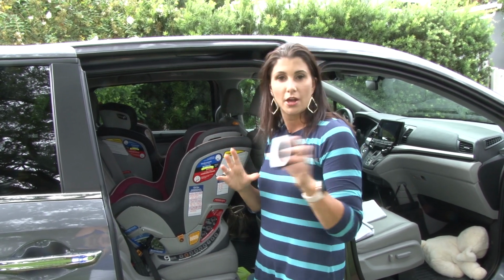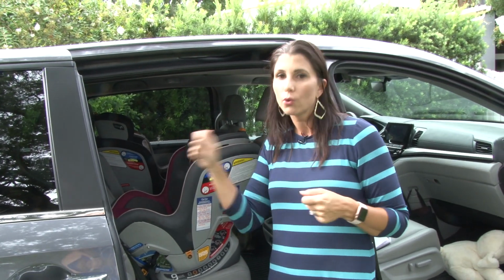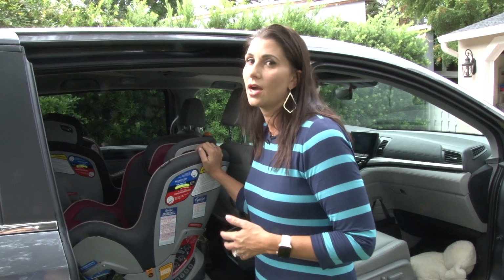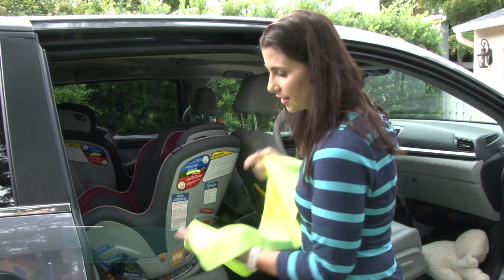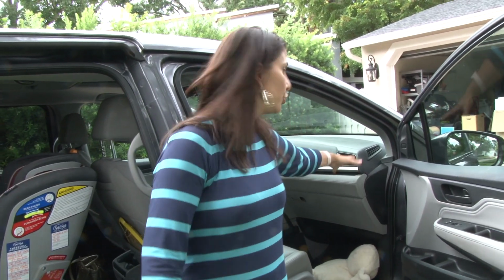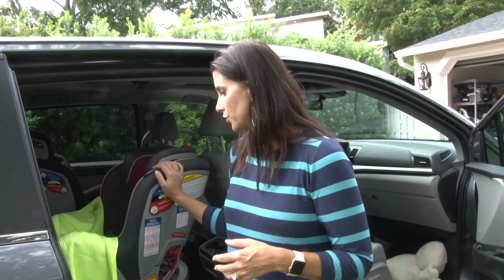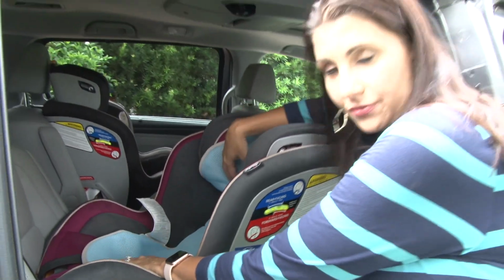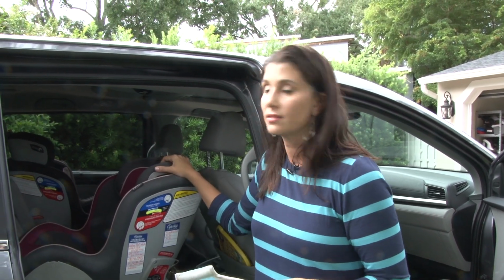BEAT THE HEAT | Easy ways to keep your kids cool on your next car trip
BEAT THE HEAT | Are the air conditioning vents in your vehicle not keeping your kids cool in the back seat?? You're not alone, especially if you have a rear facing kiddo. A lot of parents complain about this! Michelle Pratt of Safe in the Seat shares easy things you can do to keep your kids cool while riding in the car!

As always...LOOK BEFORE YOU LOCK every time you get out of the car. Make it a habit to place your purse, bag and/or phone in the back seat with your kids as a reminder they are riding with you.